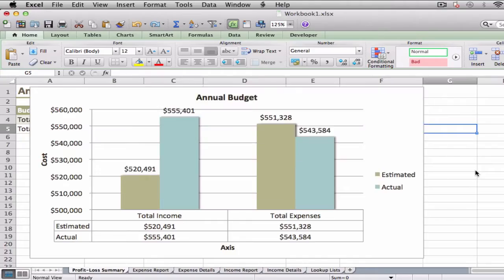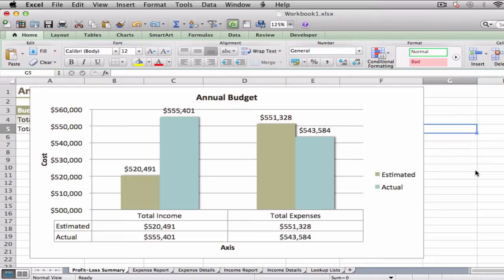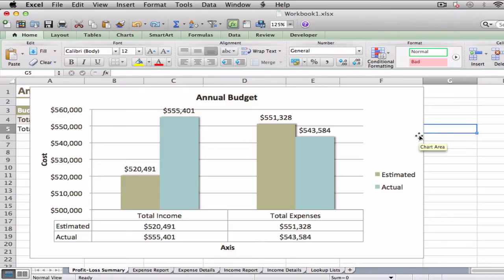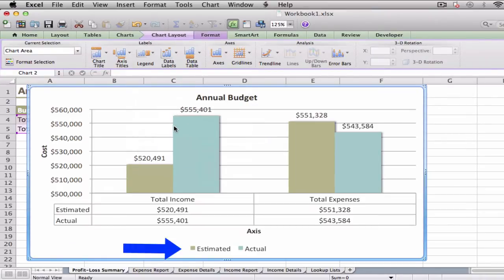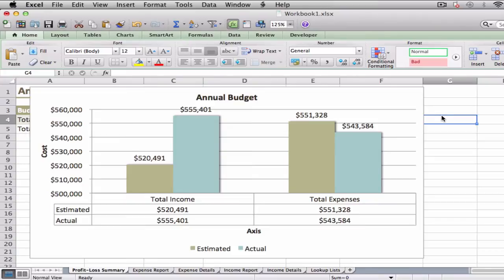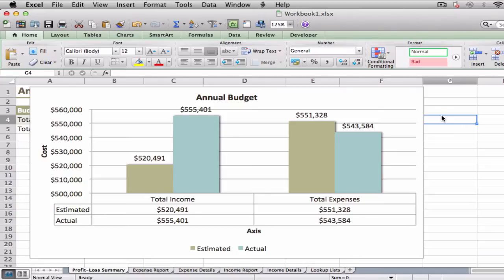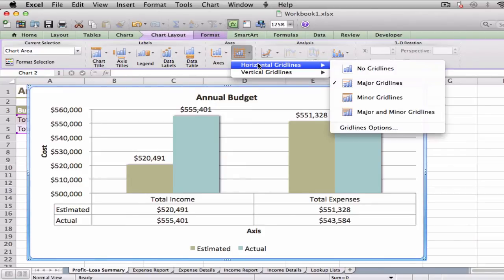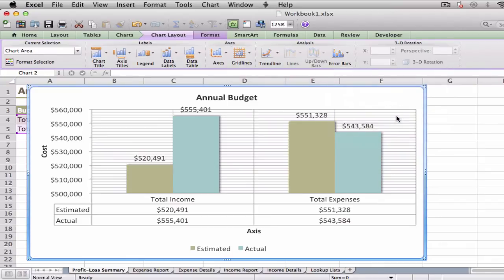Position Chart Legend & Display Gridlines in Microsoft Excel: MOOC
Microsoft Excel Massive Open Online Course

Position the Chart Legend.

You can change the position of the chart legend, which is a box that appears alongside the chart and serves to identify the colors associated with each data series in the chart. By default, the legend appears to the right of the chart’s plot area, but you might prefer a different location. For example, you might find the legend easier to read if it appears to the left of the chart. Alternatively, if you want more horizontal room to display your chart, you can move the legend above or below the chart.

Click the chart.

Click the Chart Layout tab.

Click Legend.

Click the position you want to use for the legend.

Excel moves the legend.

Display Chart Gridlines.

You can make your chart easier to read and easier to analyze by adding gridlines. Horizontal gridlines extend from the vertical (value) axis and are useful with area, bubble, and column charts. Vertical gridlines extend from the horizontal (category) axis and are useful with bar and line charts. Major gridlines are gridlines associated with the major units: the values you see displayed on the vertical and horizontal axes; minor gridlines are gridlines associated with the minor units: values between each major unit.

Click the chart.

Click Gridlines.

Click Horizontal Gridlines.

Click the horizontal gridline option you prefer.

Excel displays the horizontal gridlines.

Click Gridlines.

Click Vertical Gridlines.

Click the vertical gridline option you prefer.

Excel displays the vertical gridlines.